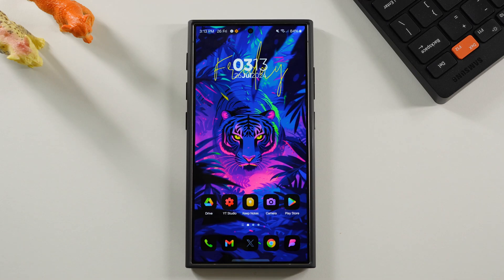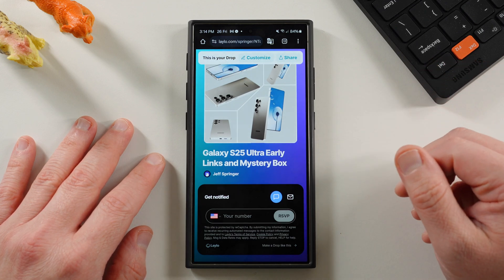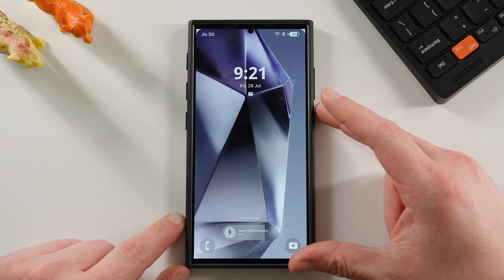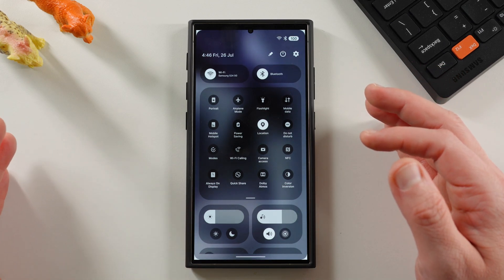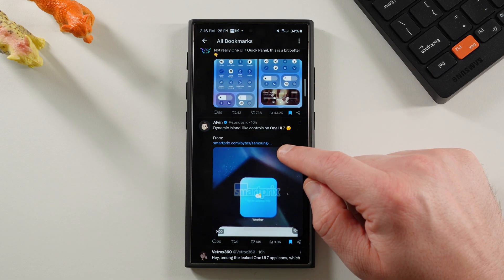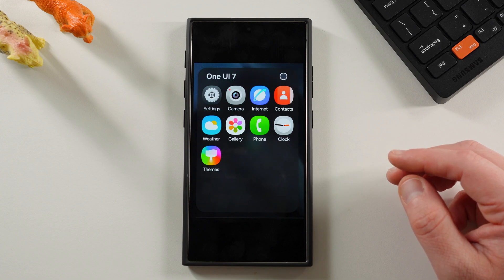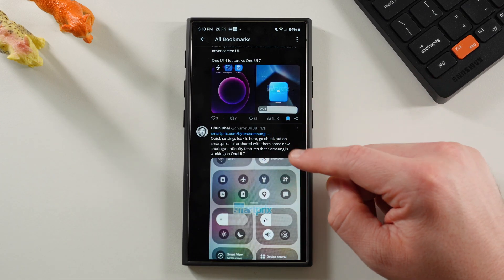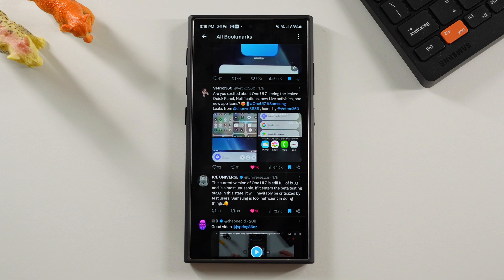Samsung One UI 7.0 Updated Notification Design and Live Activities Revealed